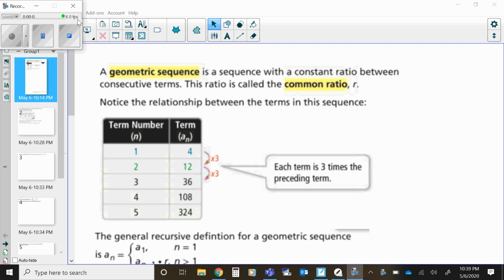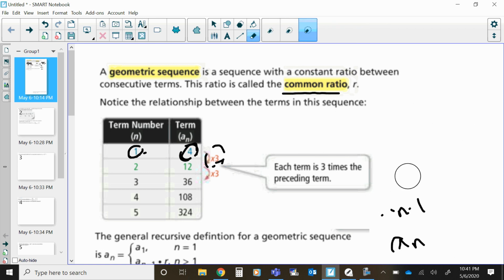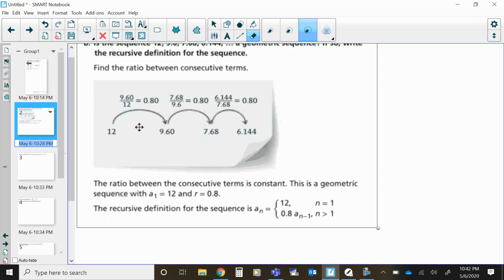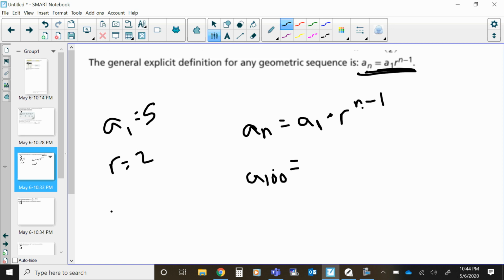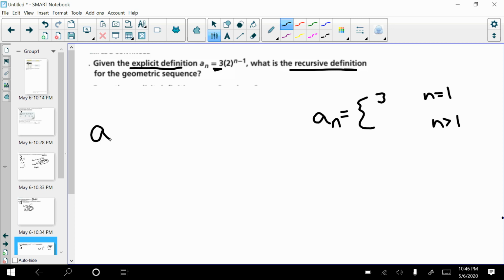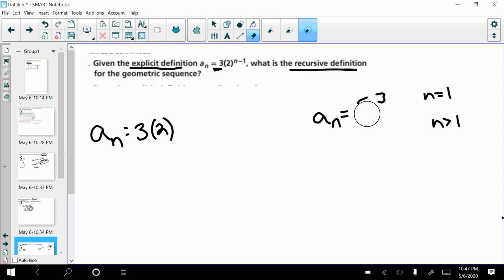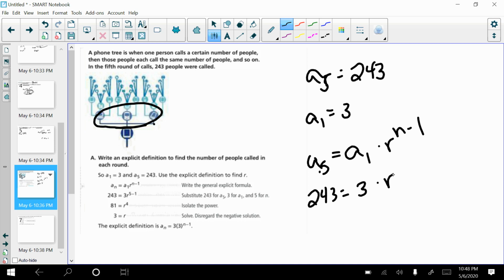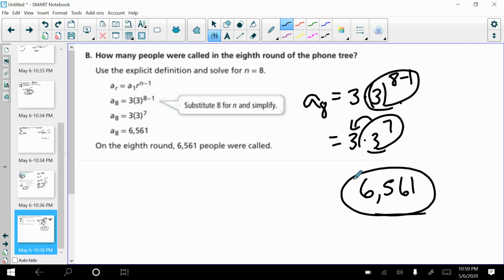Pearson 6.7 notes